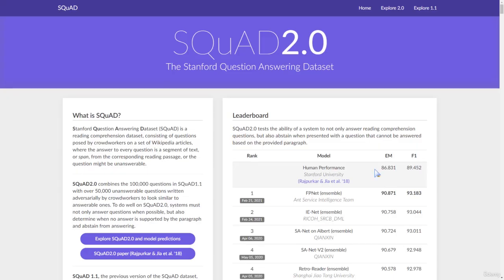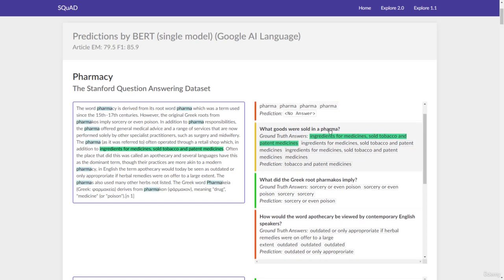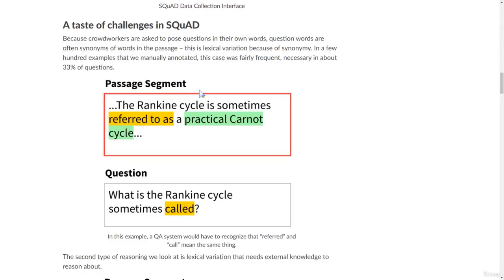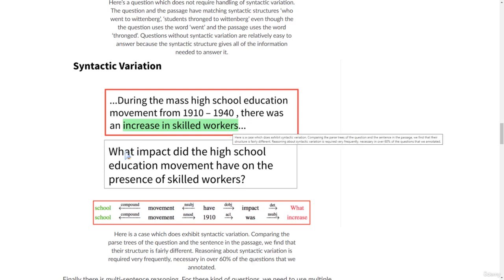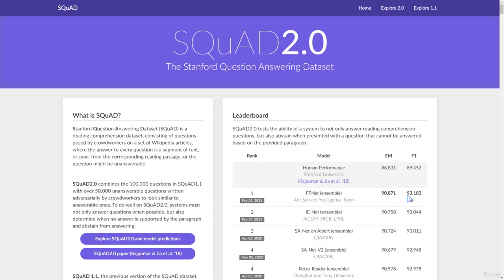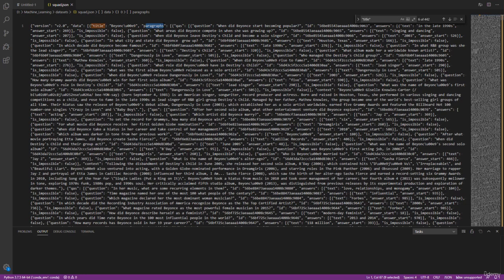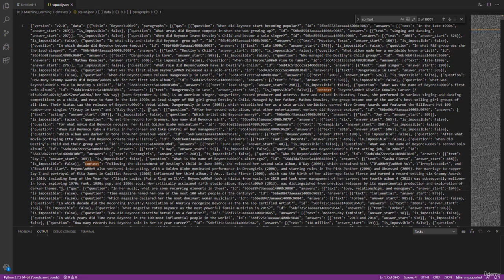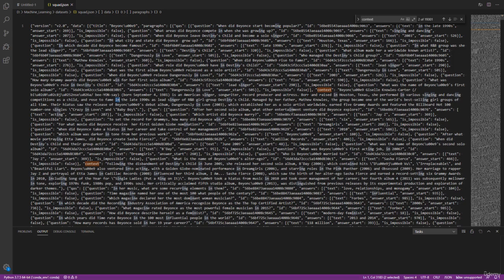121. SQUAD dataset